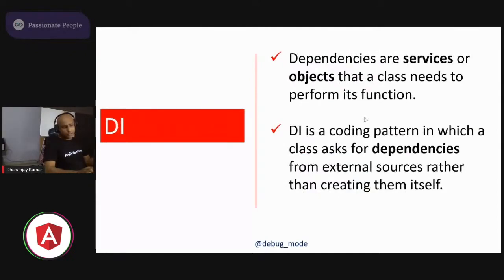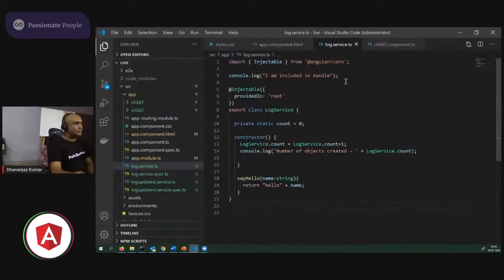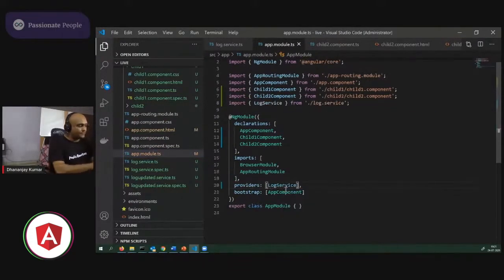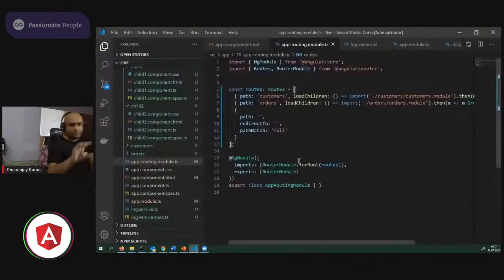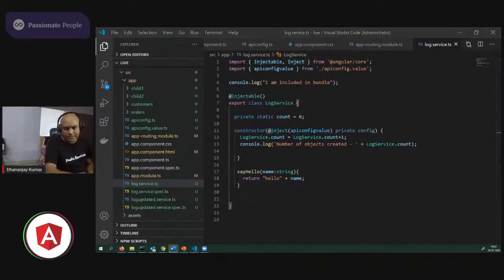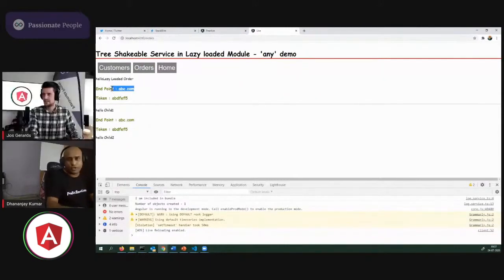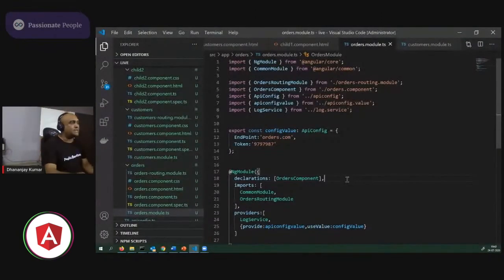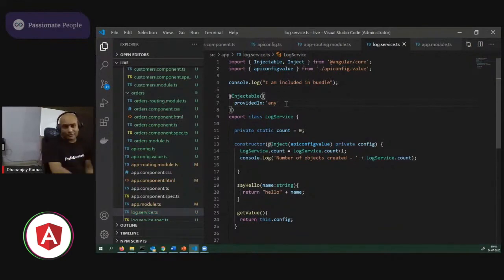Dhananjay Kumar - Simplifying DI and Services in Angular at AngularNL 2020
Dhananjay Kumar - Simplifying DI and Services in Angular

AngularNL 2020

The Angular Conference of The Netherlands on the 24th July 2020. With 12 professionals speaking and sharing knowledge, over 30 community participating with people tuning in from more then 40 countries.